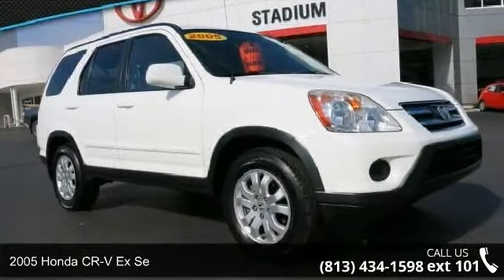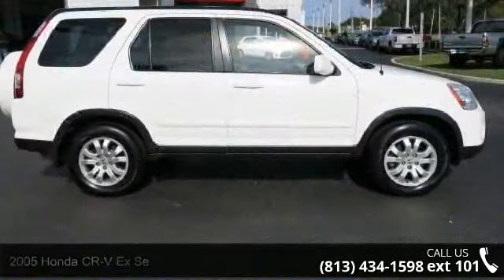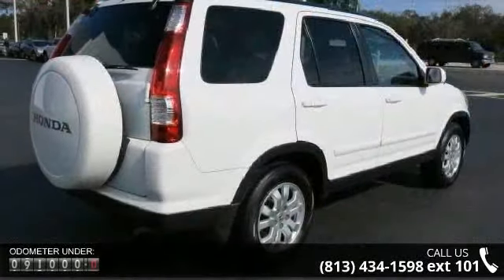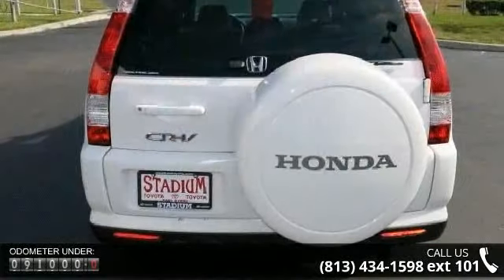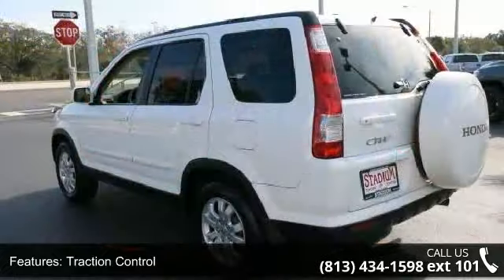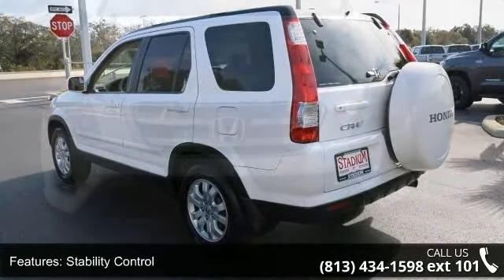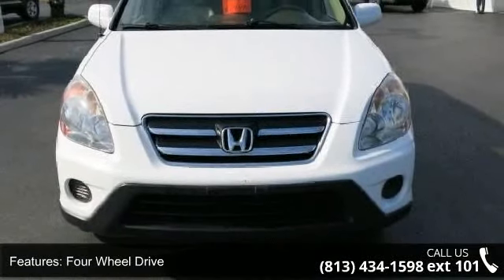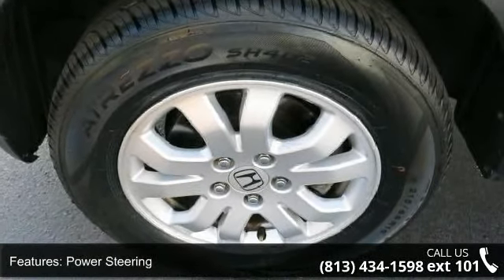2005 Honda CR-V EX SE - Stadium Toyota - Tampa, FL 33614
*New Arrival* *CarFax 1-Owner* This 2005 Honda CR-V EX SE is a 100% Carfax Guarantee vehicle SAVE ON GAS with 27.0 Miles per gallon! This CR-V is equipped with -4X4 4WD -Leather Vehicle Detailed ABS Brakes -AM/FM Radio Based on the excellent condition of this vehicle, along with the options and color, this CR-V is sure to sell fast. -CARFAX 1-Owner and many other amenities that are sure to please. This Dealership prides itself on value pricing its vehicles and exceeding all customer expectations! Give us a call to confirm availability and to schedule a hassle free test drive!